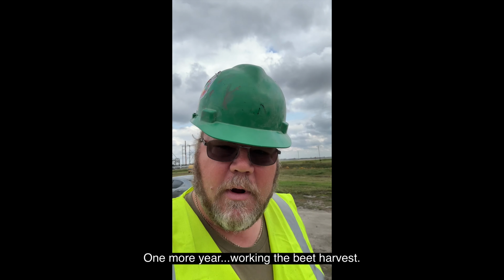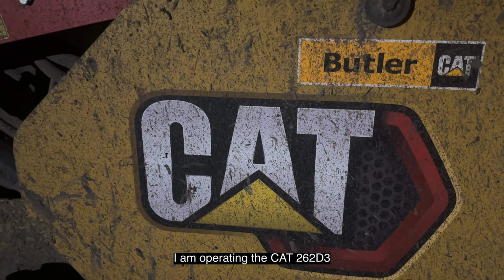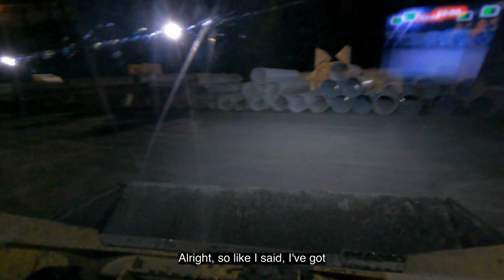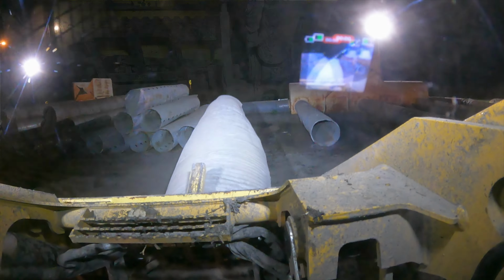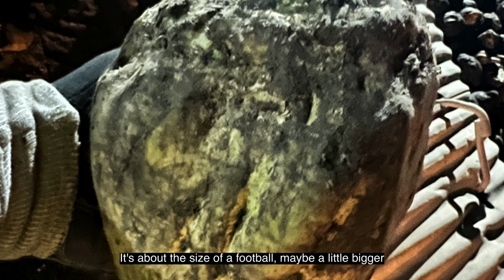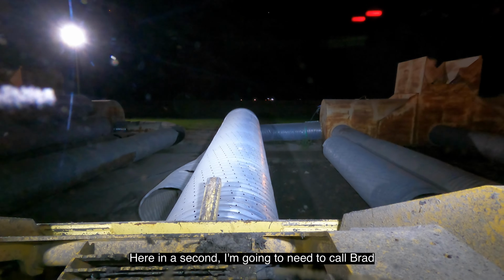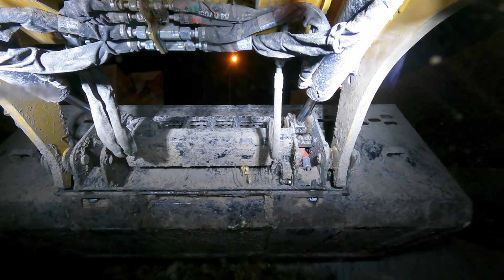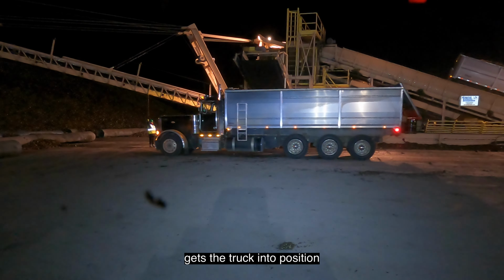The Unbeetable Experience [122]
My personal experience as a Skid Steer Operator with the Sugar Beet Harvest at the Reynolds Receiving Station in Reynolds, North Dakota.

@ExpressProsGFND The Unbeetable Experience [122]
I will continue to touch on many personal aspects of my life.  The premier video touched on the changes in my life beginning in 2020.  For all practical purposes, I lost my home; being forced to sell and split equity. I have downsized from a 2,300 sq. ft. house to a built-out, 4 X 4, overlander.  While I may be "just this side of homeless," I consider myself "houseless" instead.  There it is!

I have documented a do it yourself ( DIY ) project getting my 2004 xTerra outfitted for extended travel.  As I travel throughout the country, I will touch on the historical significance of the locations that I am able to visit.  I will be building my network of contacts and sharing similar experiences as often as I can.  These videos will both educate and inform; and I hope they will be entertaining as well.